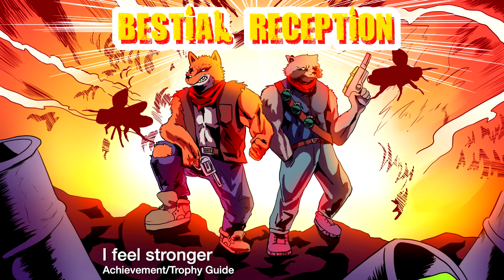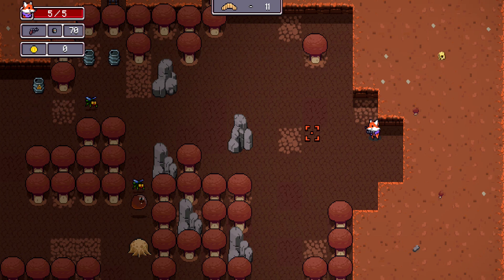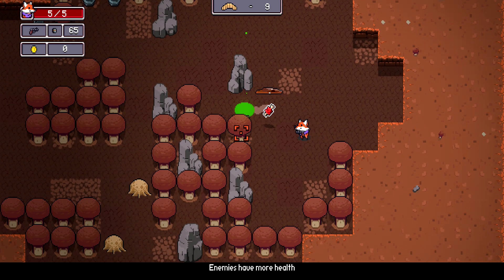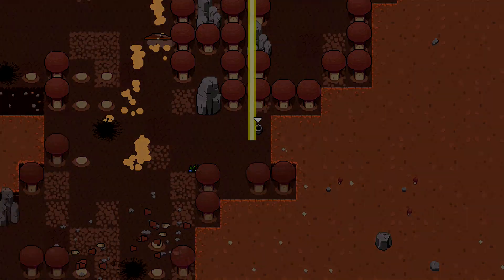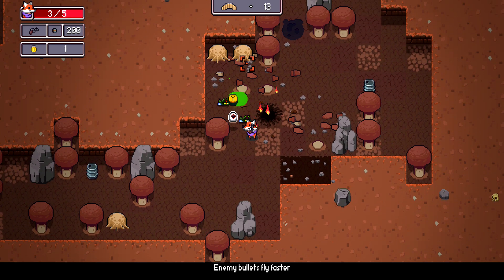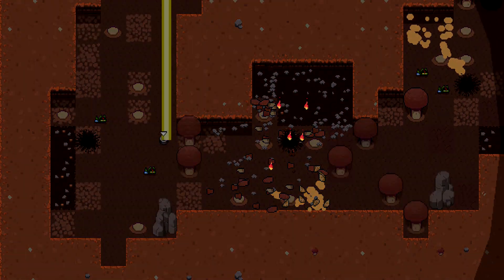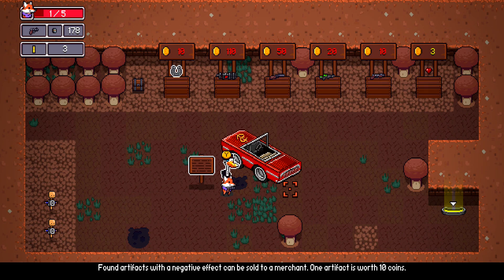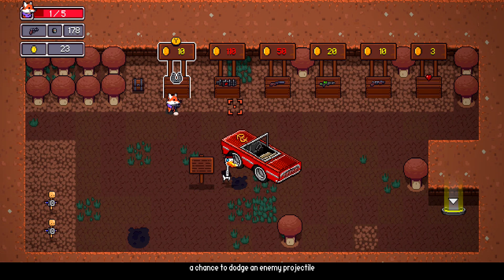Bestial Reception - I feel stronger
I feel stronger - Pick up a positive artifact.